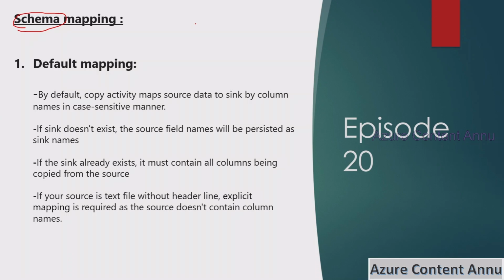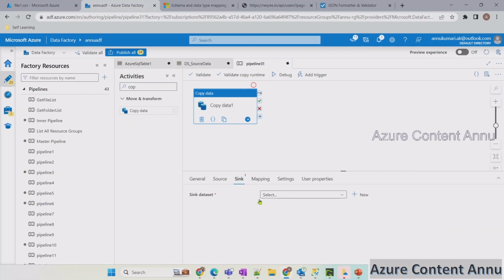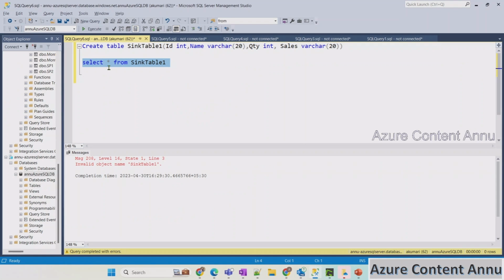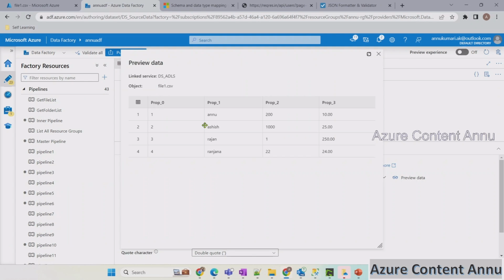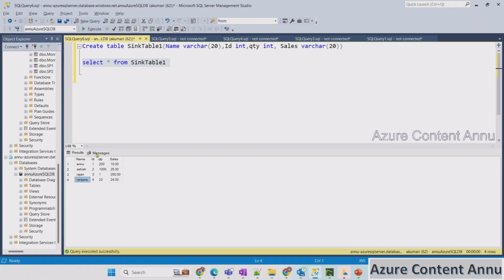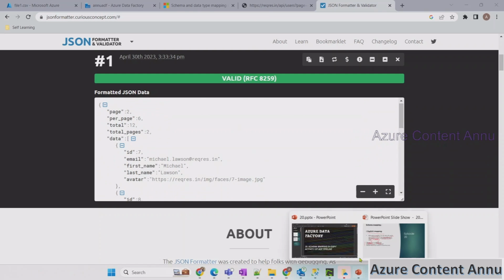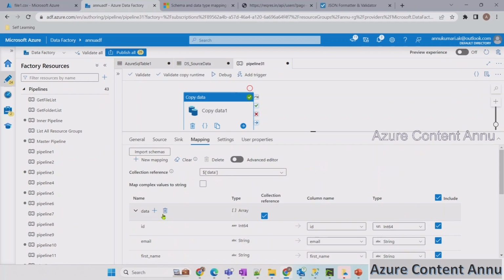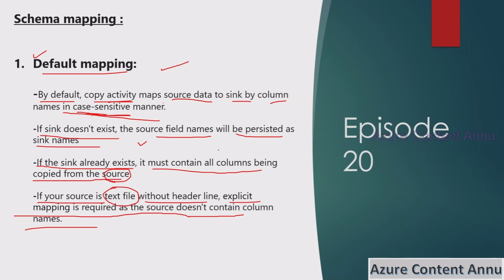20. Schema Mapping in Copy activity of ADF pipeline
In this video we learnt about Schema Mapping in Copy activity of ADF pipeline